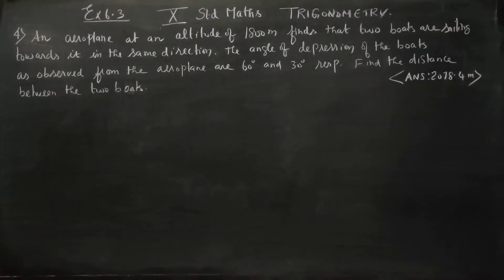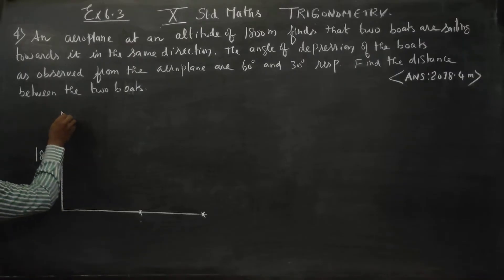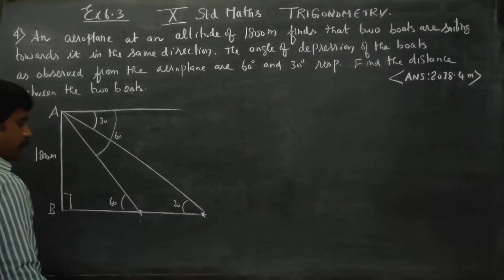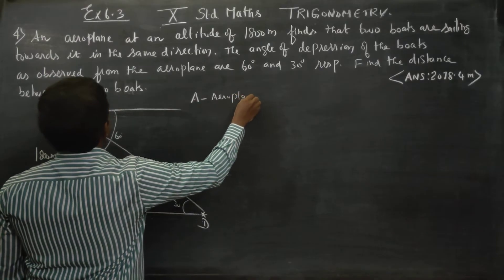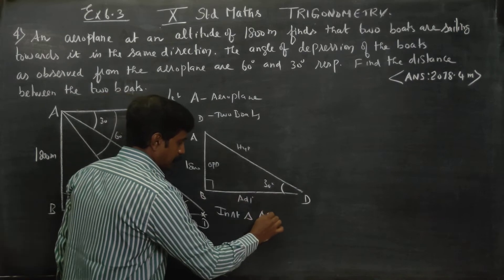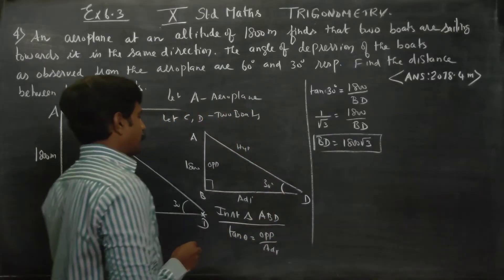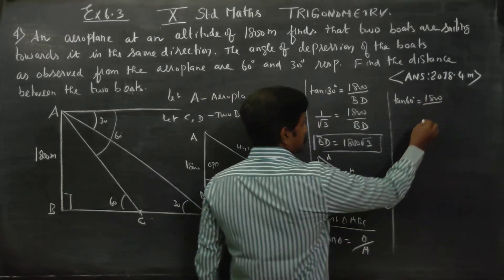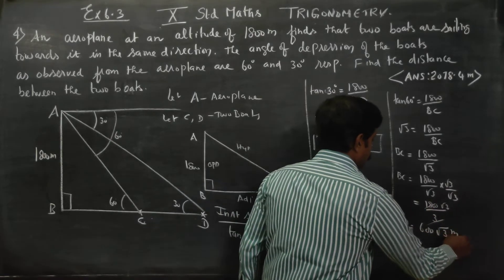10th Std Ex6.3(4) An Aeroplane at an altitude of 1800m find that two boats are sailing towards